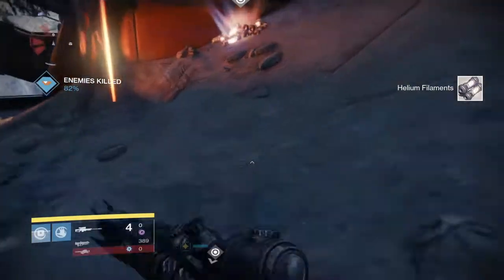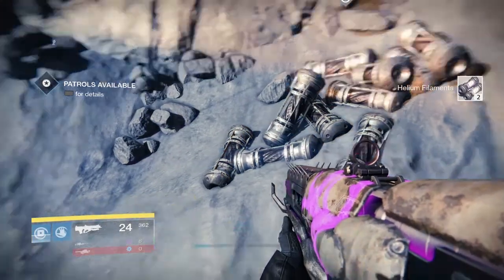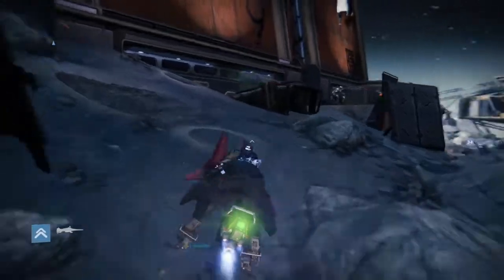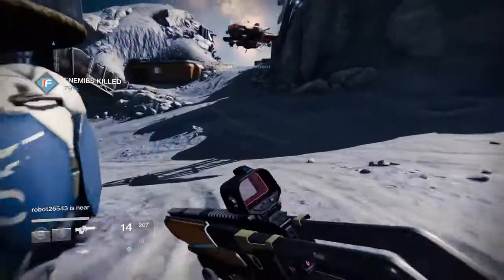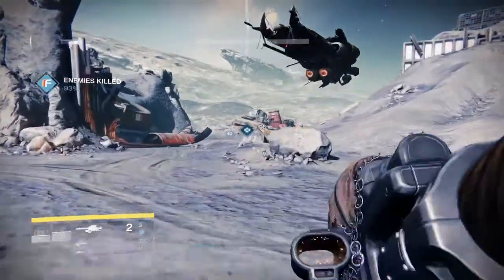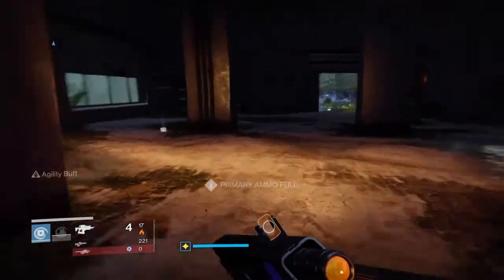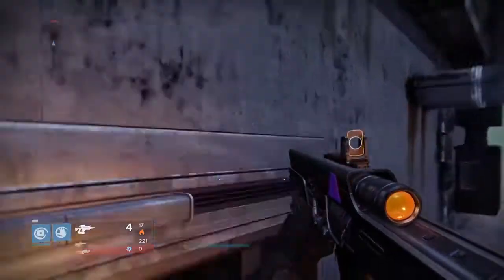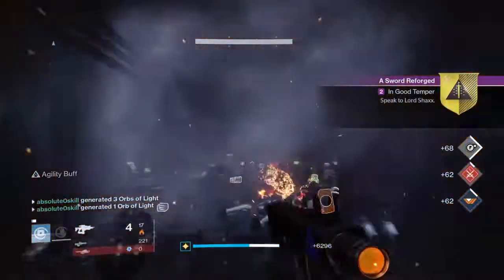Destiny Exotic Sword Glitch!!! Year 3 Exploit For Exotic Swords!!!